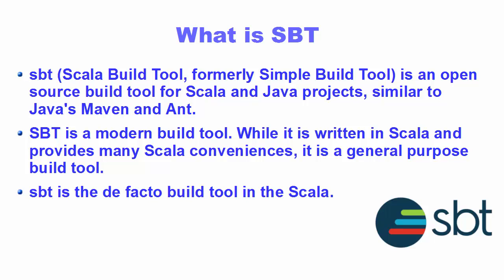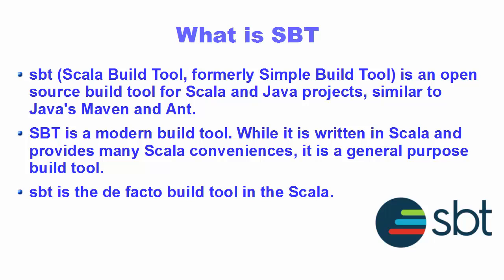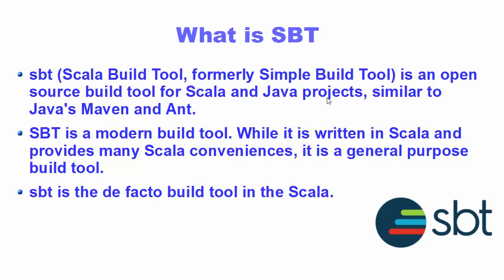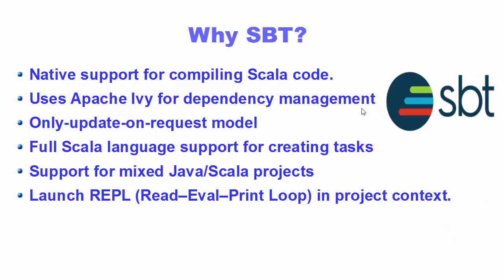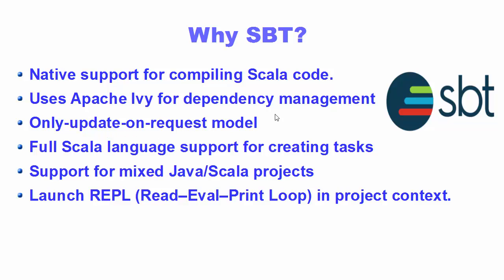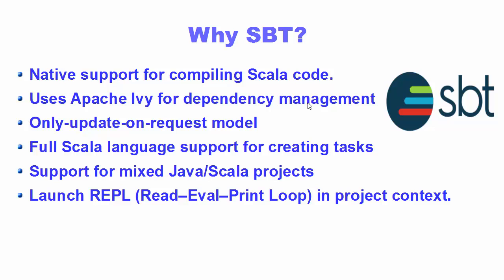Scala Tutorial 2 - Introduction to SBT (Scala Build Tool)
SBT (Scala Build Tool, formerly Simple Build Tool) is an open source build tool for Scala and Java projects, similar to Java's Maven and Ant. SBT is a modern build tool. While it is written in Scala and provides many Scala conveniences, it is a general purpose build tool. sbt is the de facto build tool in the Scala.
Why SBT :
- Native support for compiling Scala code.
- Uses Apache Ivy for dependency management
- Only-update-on-request model
- Full Scala language support for creating tasks
- Support for mixed Java/Scala projects
- Launch REPL (Read–Eval–Print Loop) in project context.